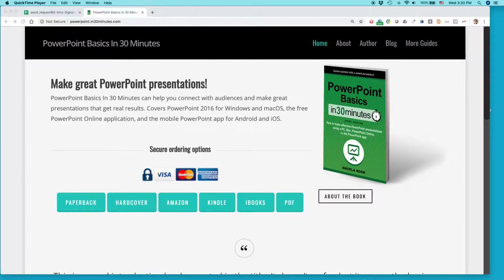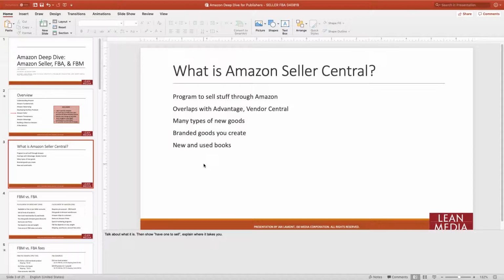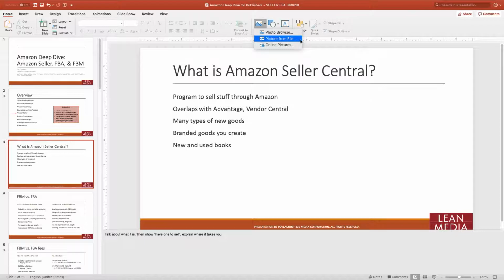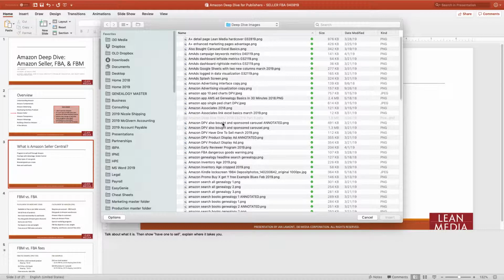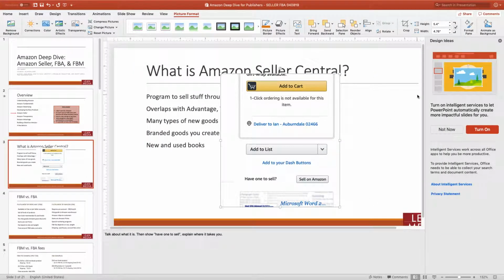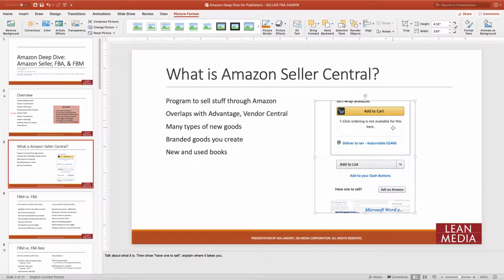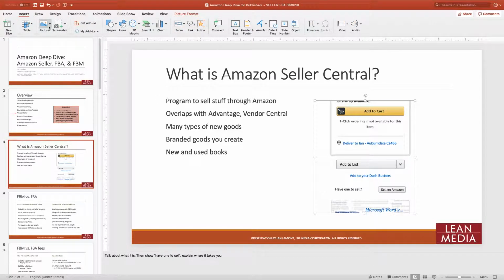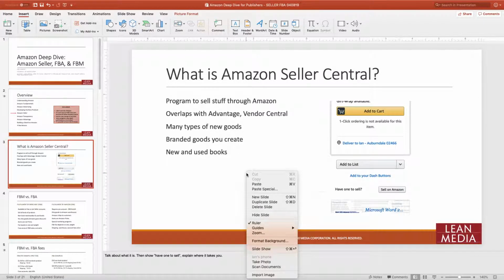PowerPoint 2019: 3 ways to insert images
Three ways to insert images in PowerPoint 2019 for Windows or PowerPoint 2019 for macOS. Narrator Ian Lamont is the publisher of IN 30 MINUTES guides, including POWERPOINT BASICS IN 30 MINUTES and the POWERPOINT 2019 REFERENCE AND CHEAT SHEET.